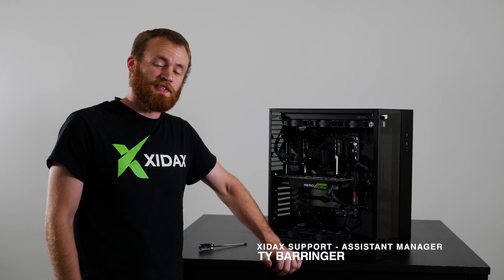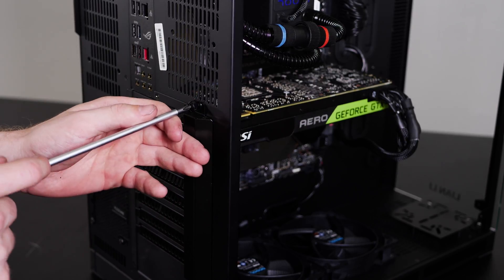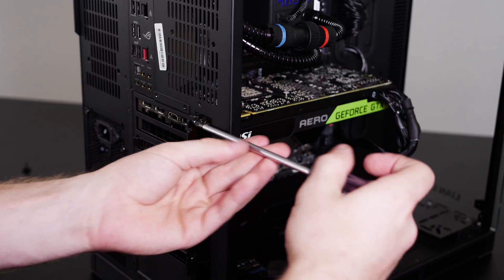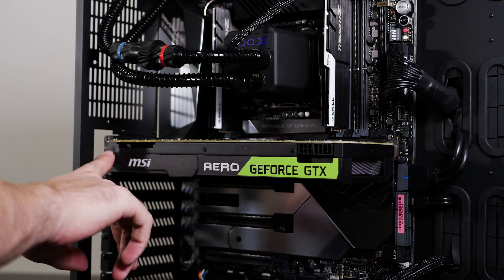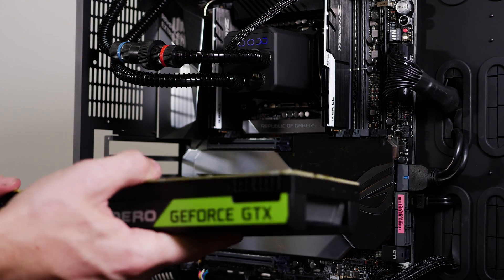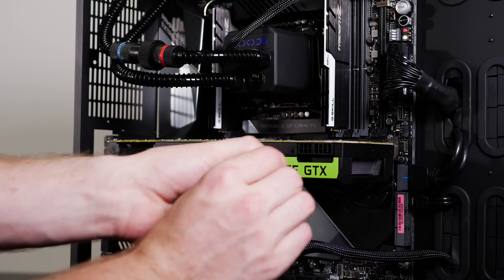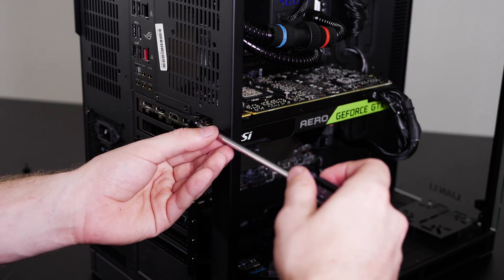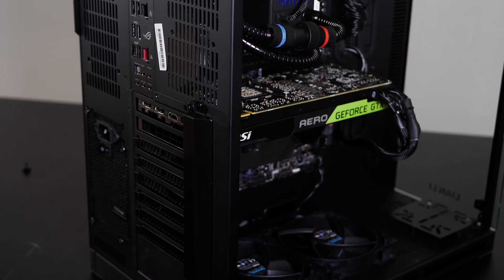Xidax - How to Reseat or Remove/Install your graphics card!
Ty Barringer from Xidax here to reseat or remove/Install your graphics card!